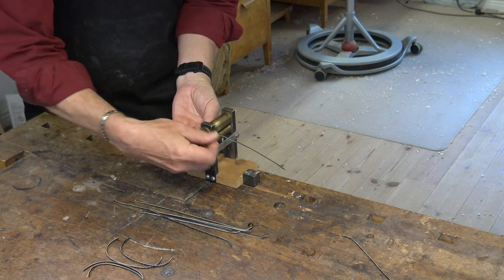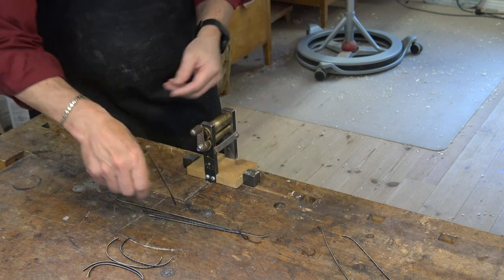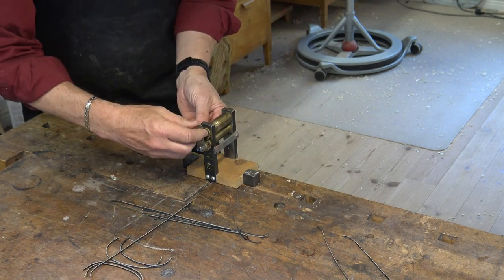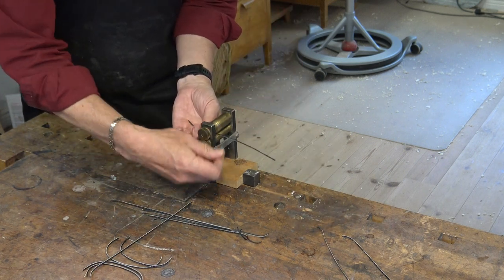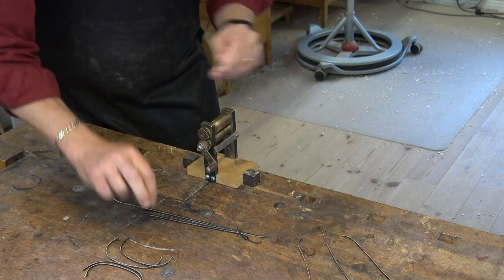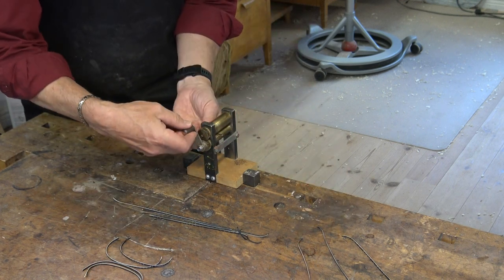Violin maker Peter Westerlund Part 52. Compressing the purfling